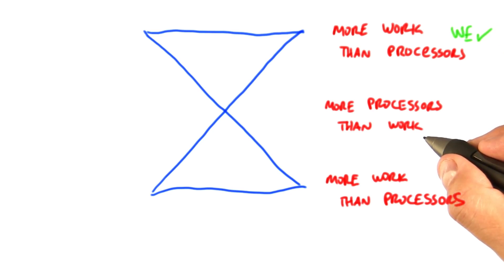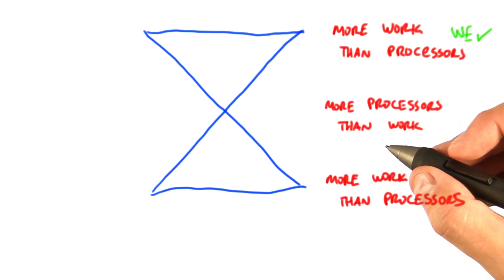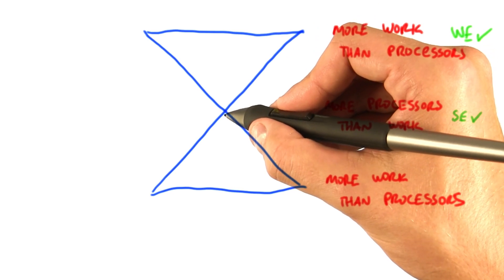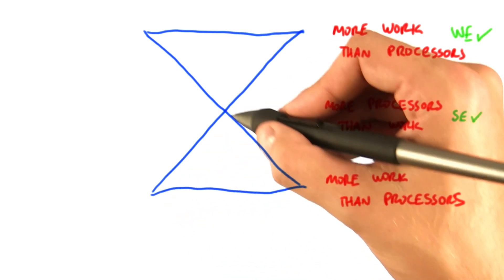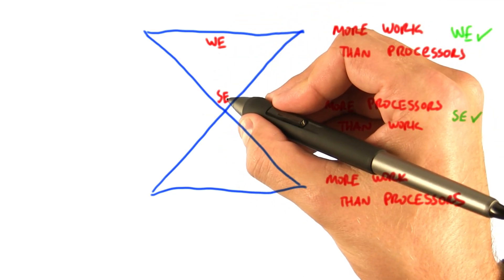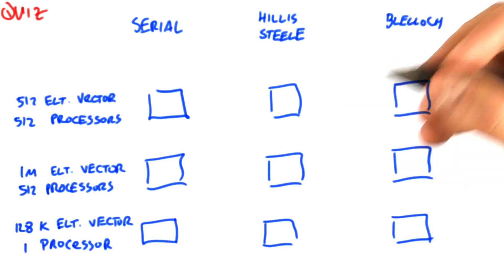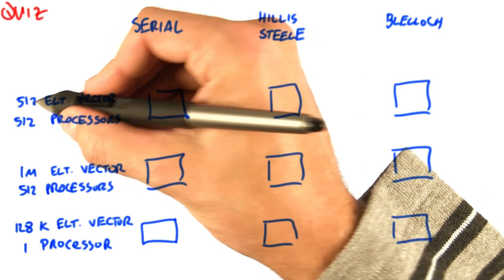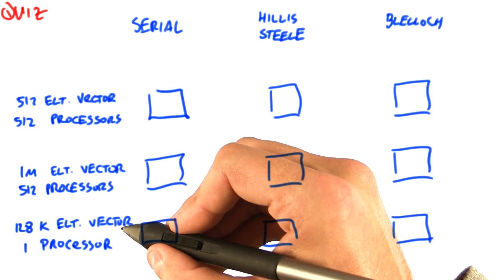Which Scan Should You Use - Intro to Parallel Programming